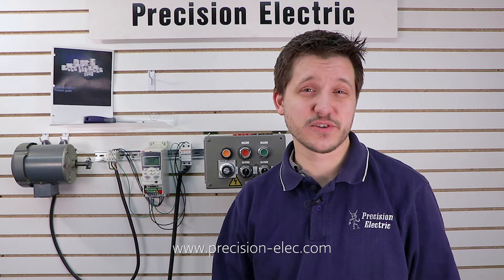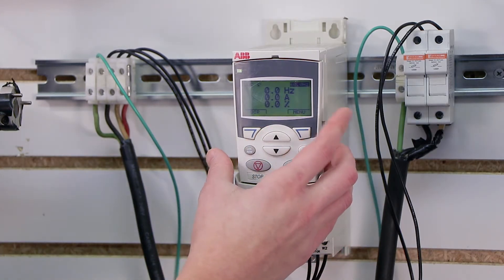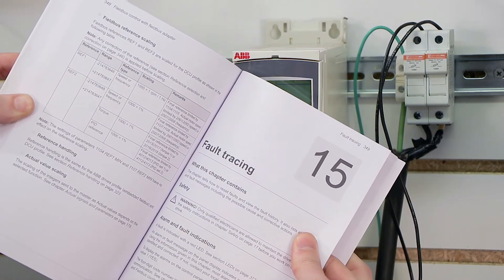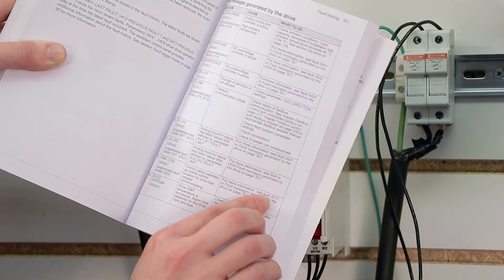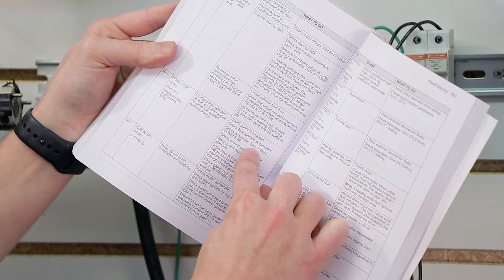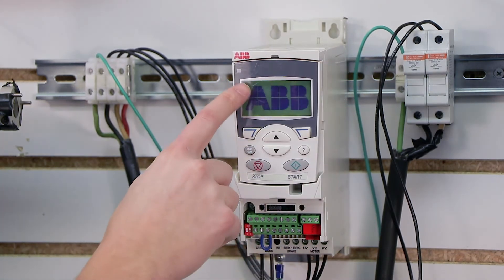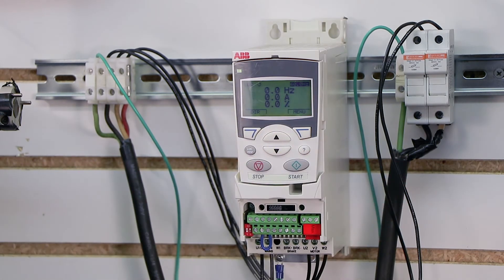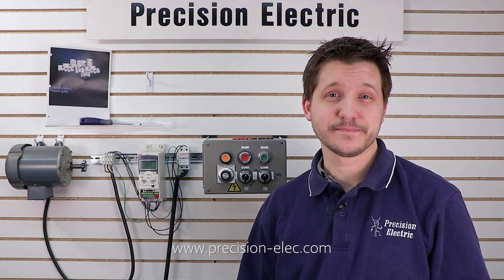ABB ACS355 Training Lesson 11: Diagnostic Fault Monitoring, History And Troubleshooting - VFDs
This video will cover diagnostic fault monitoring, checking fault history and troubleshooting the ABB ACS355 Variable Frequency Drive (VFD). Although most issues that occur with the ACS355 are setup issues, there can be faults that may occur during normal operation of the drive. This video navigates you through using the manual and parameters to decide the best possible approach to resolving your fault or issue. It also covers some basic troubleshooting techniques and common faults our customers encounter.